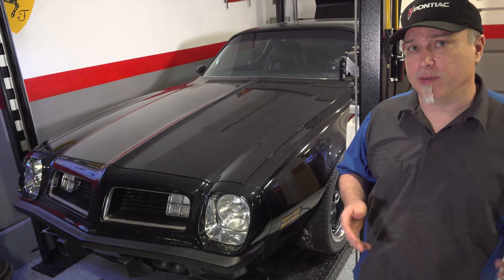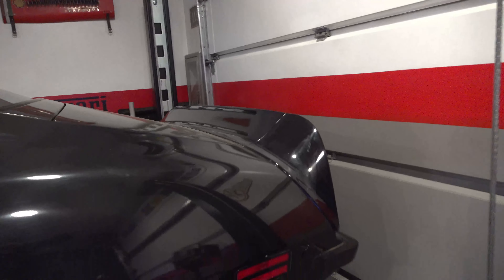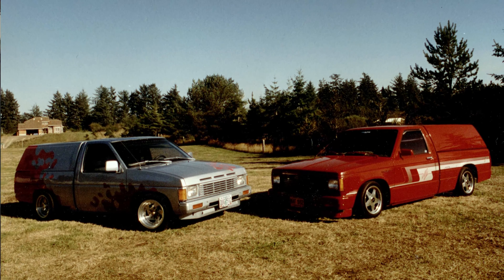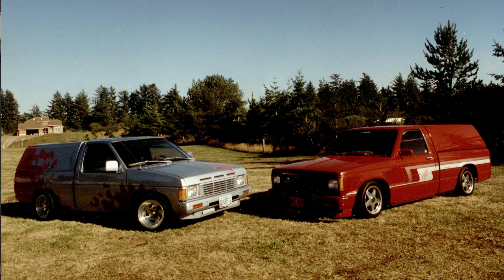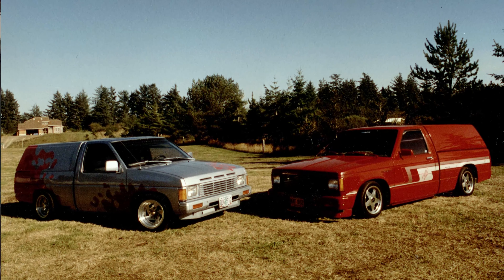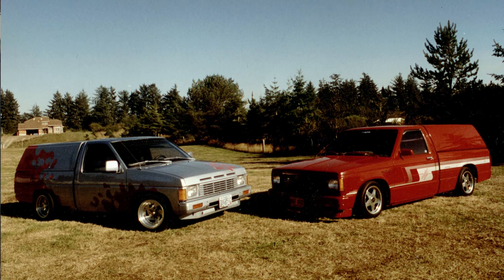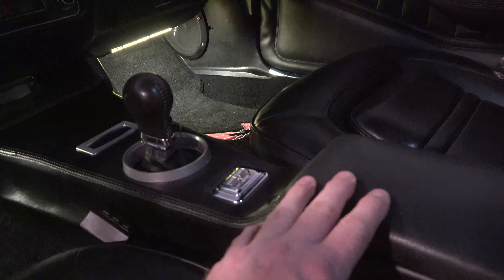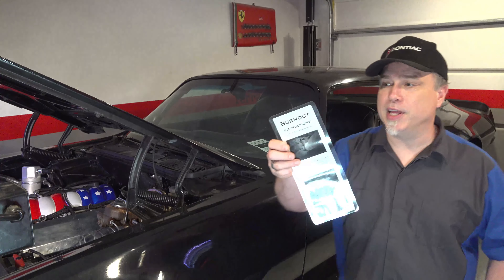1975 Pontiac Firebird: Interior and Brakes [4K] Ep28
Today, I will go over the original-looking interior I have in this car.  I will also discuss what is next for this car: tire smoke.  The next videos will be mostly tutorials on how to do things.  Thank you for listening and watching!